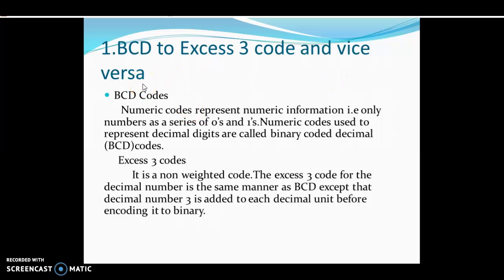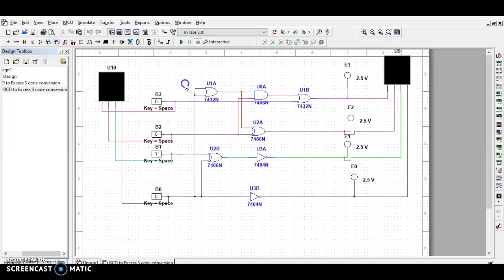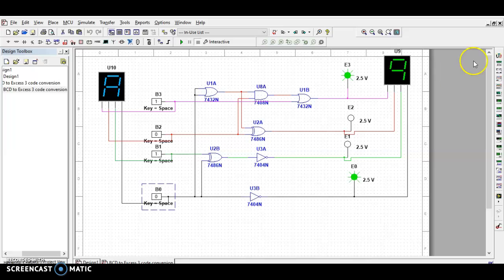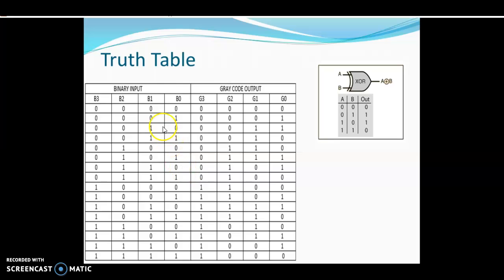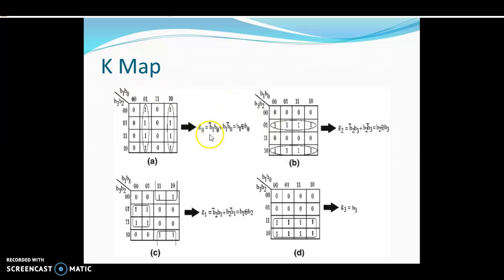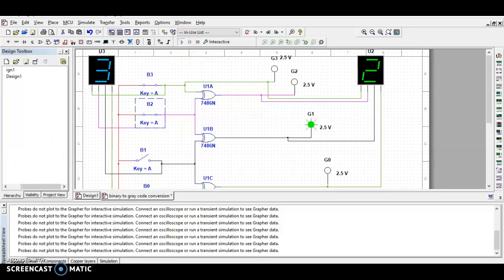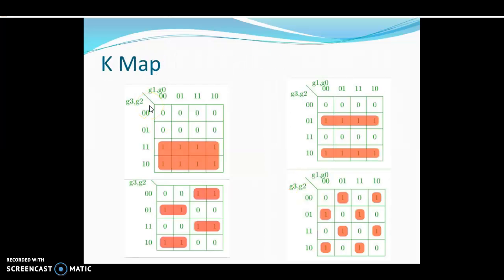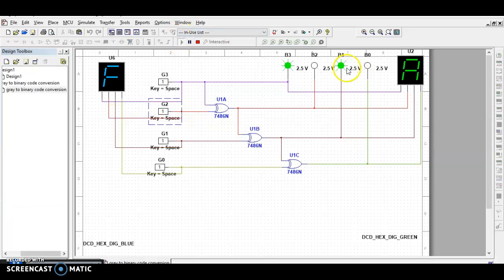Code conversion [1.BCD to Excess 3 code & vice versa, 2.Binary to Gray code & vice versa]